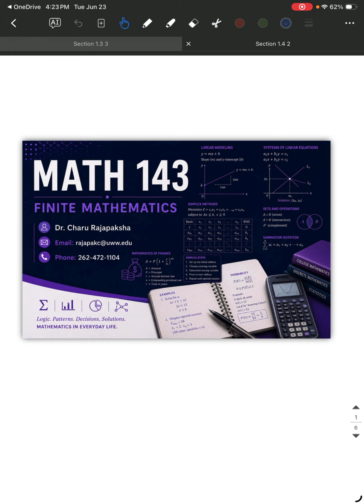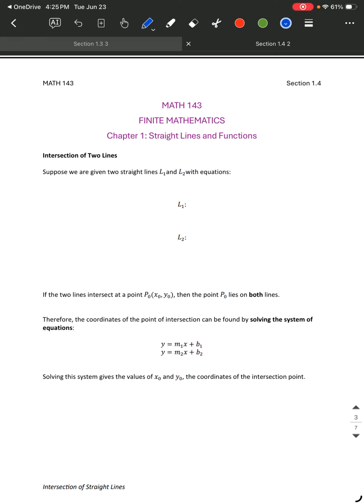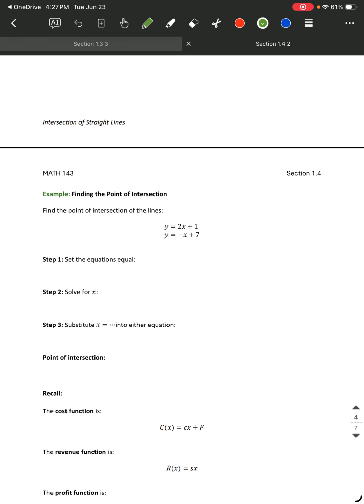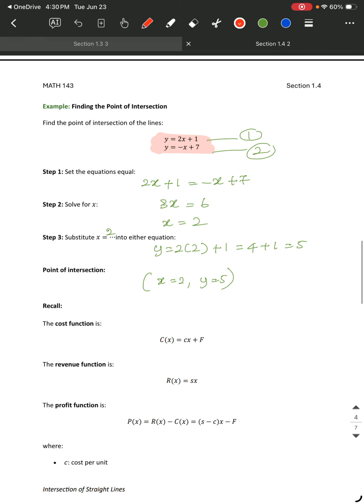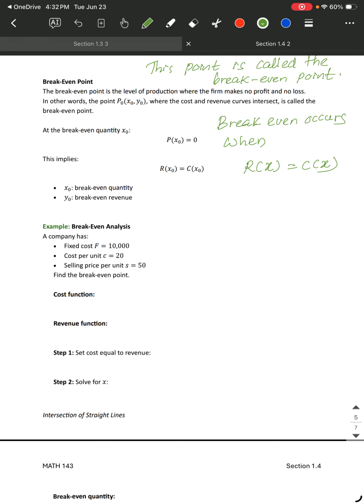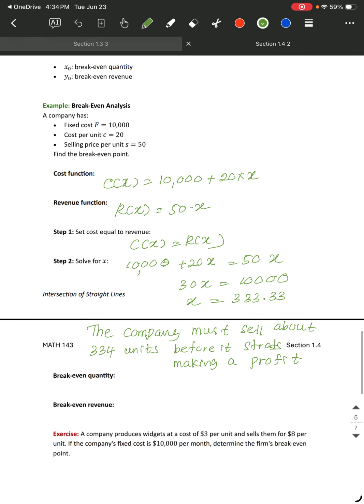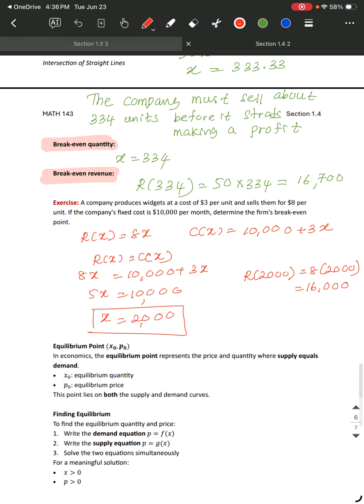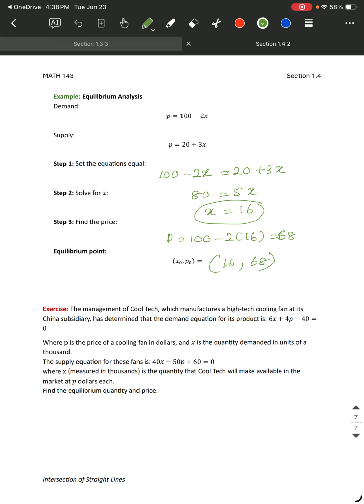MATH 143 | Chapter 1 - Straight Lines and Functions |Section 1.4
Intersection of Two Lines | Break-Even Point | Equilibrium Point